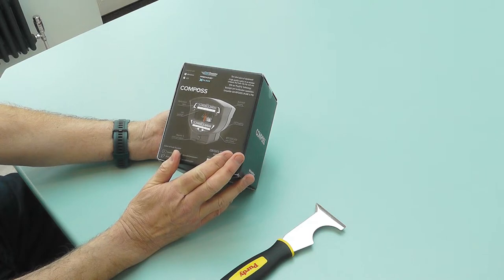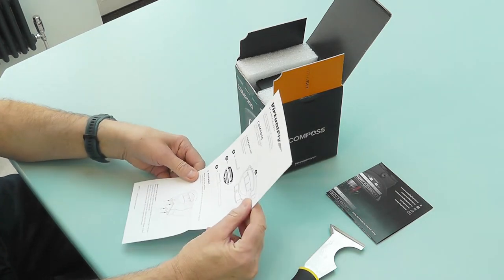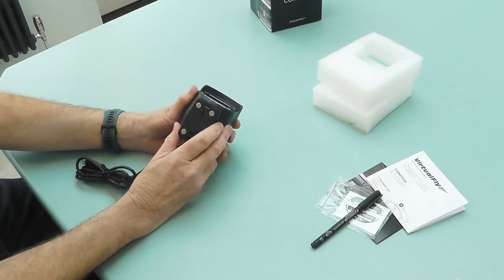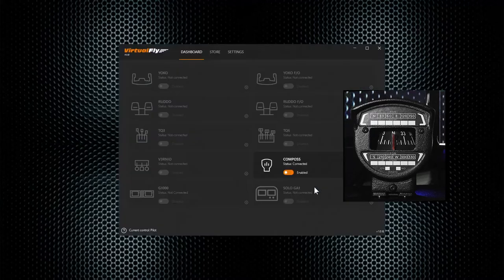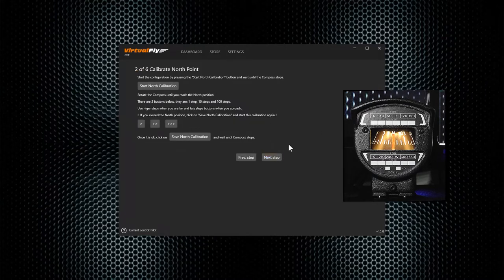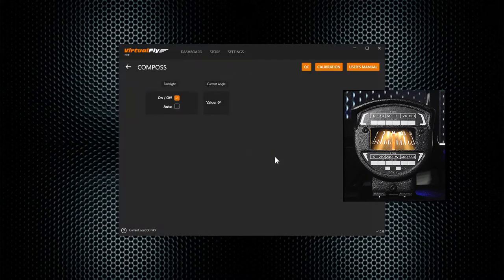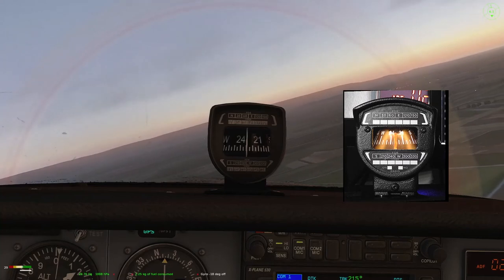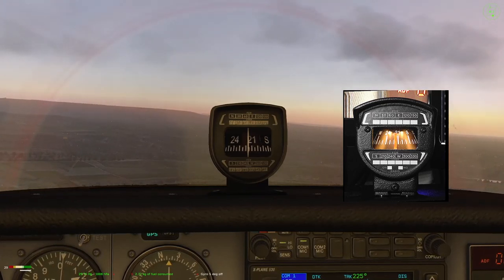The Virtual-Fly Composs - unboxing, setup and review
So you really think you don't need this? You say you have other and better instruments to show you the way? well you had better think again. The FAA insist that every aircraft has a magnetic compass as a back-up should everything go wrong.

In this review I look at the Virtual-Fly Composs a simulated magnetic compass to finish off your flight simulator setup.

I also find out why this is also called a 'whiskey compass' and find out that you can't drink it... shame!